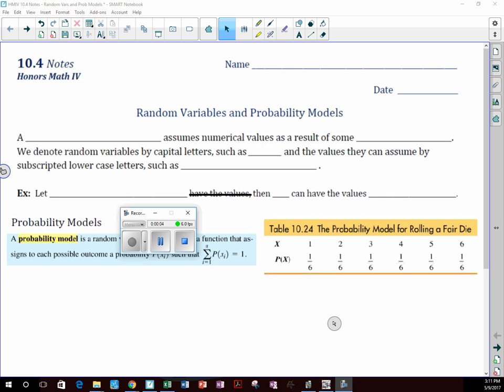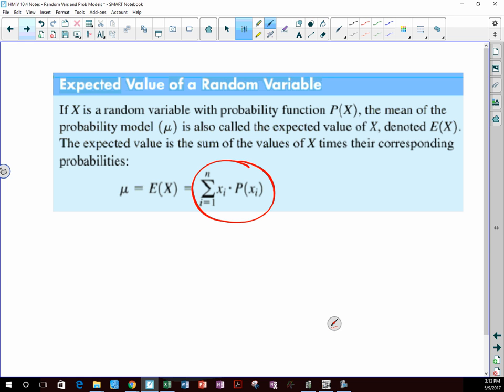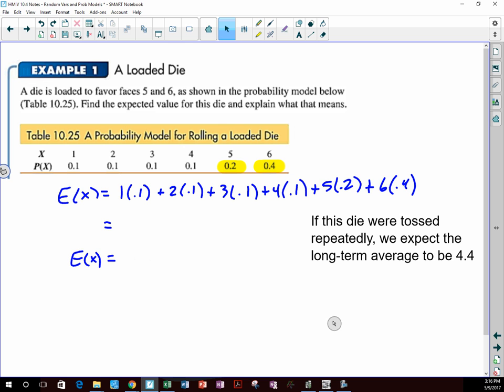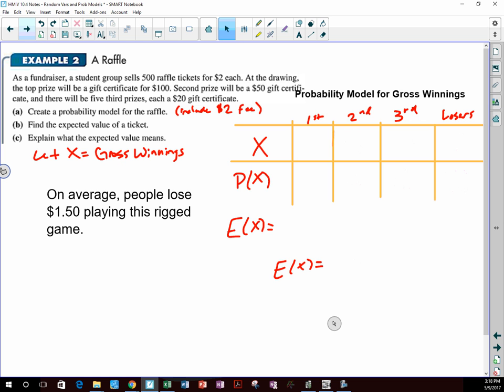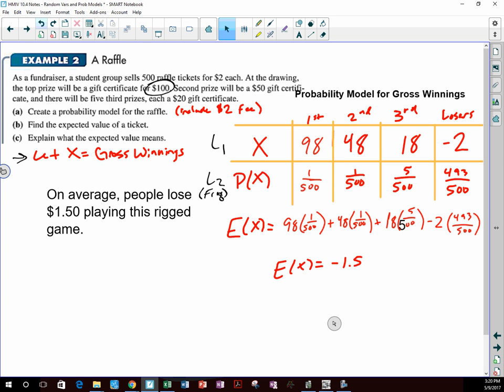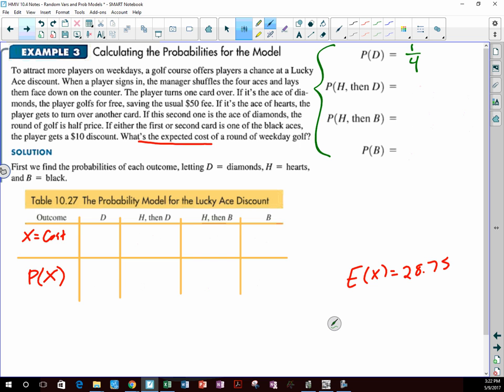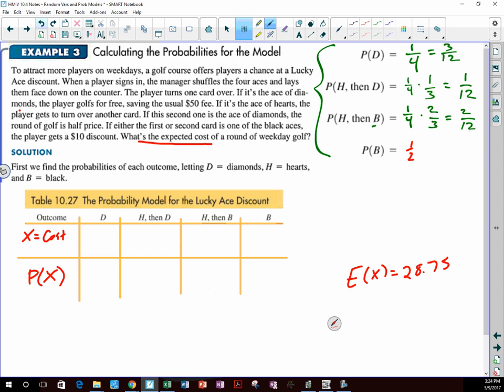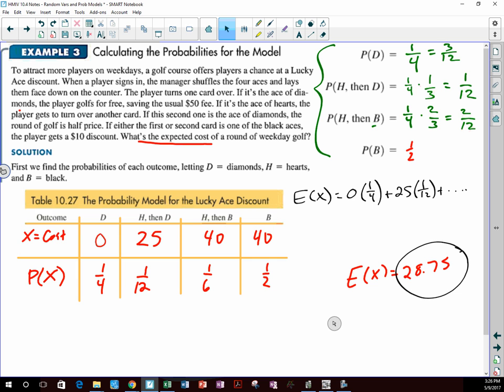HMIV 10 4 Video 1